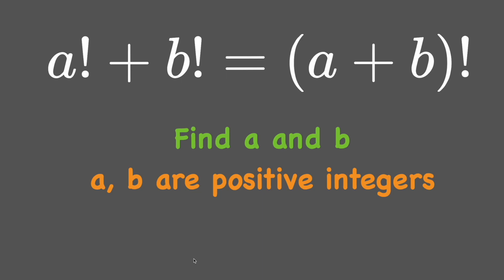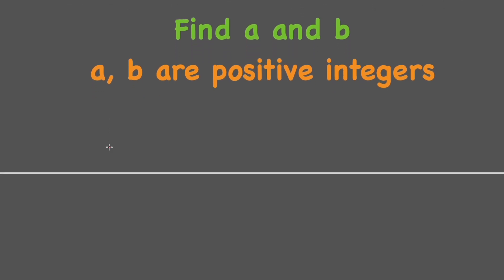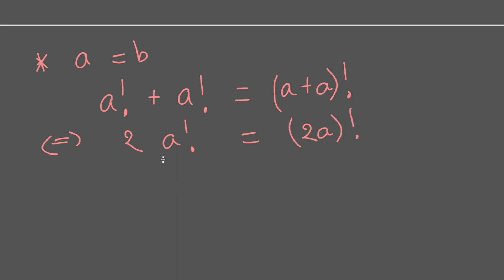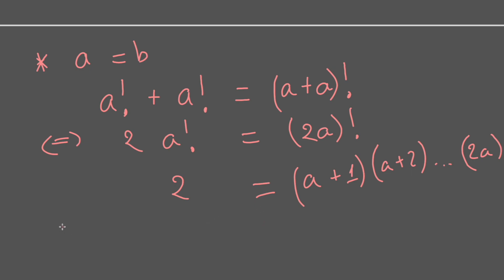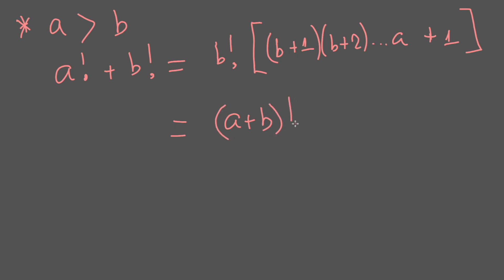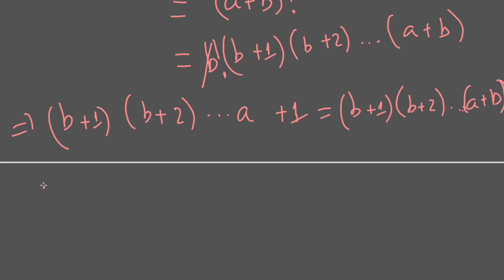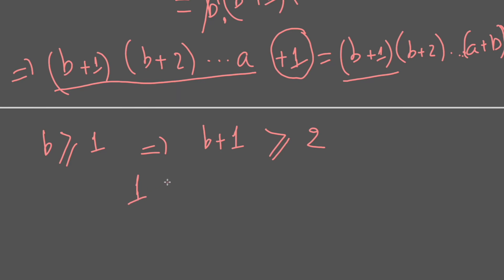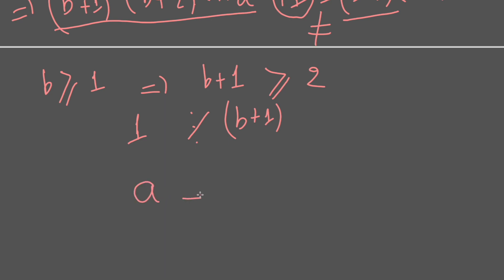Solving A Rare Factorial Form Of Arithmetic Equation | Find a and b